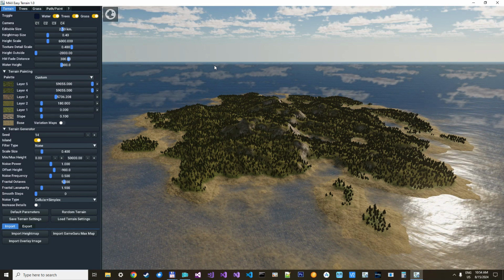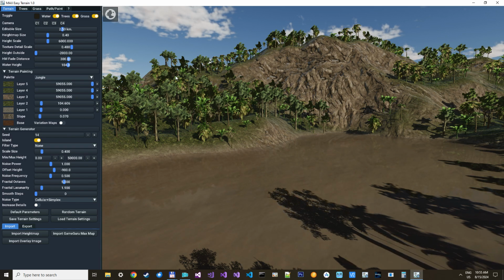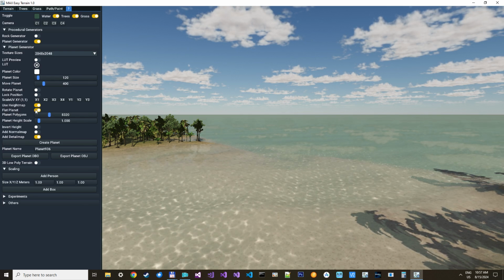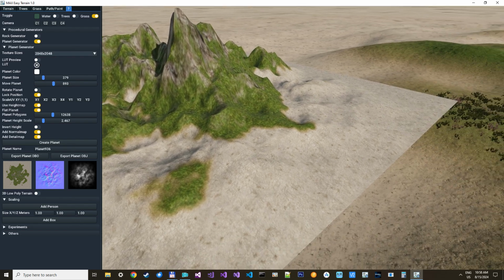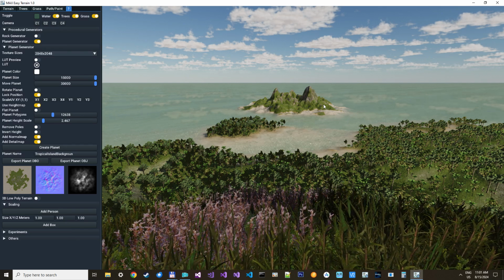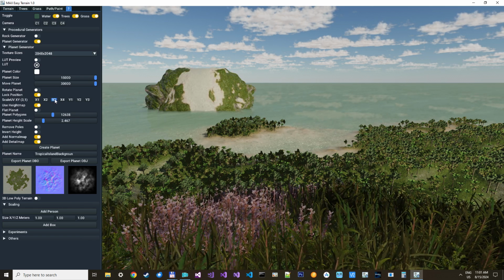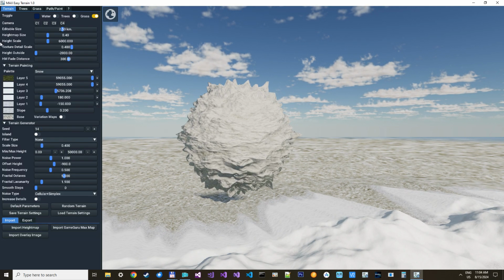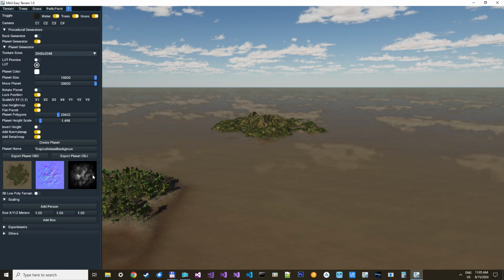MAX Easy Terrain V1.0 - Released 4 GameGuru MAX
Allow you to quickly make beautiful procedural landscapes/terrains.

* 10 Predefined themes for textures/trees/grass/water. To give you a quick start.
* Procedural Terrain Generator.
* Procedural Terrain Texturing.
* Procedural Rock Mesh Generator.
* Procedural Planet Mesh Generator.
* Procedural Background Mountains/Island Mesh Generator.
* Procedural Road Mesh Generator.
* Procedural 3D Low Poly Terrain Mesh Generator.
* Advanced terrain texture/grass/tress drawing tools.
* Advanced Path/Road system.
* Includes easy to use importer for "Custom Terrain Textures", support any image size and png,jpg,tif,dds,bmp imports.
* Variation system to mix in a second terrain texture to the layers, also works for tress/grass placement.

Export your terrains directly to GameGuru MAX, or as heightmaps up to 4096x4096 (16bit) including basecolor/normal/splash maps for use in other engines.